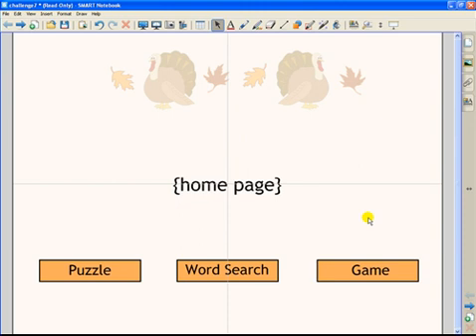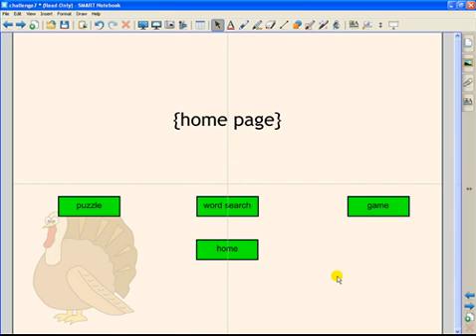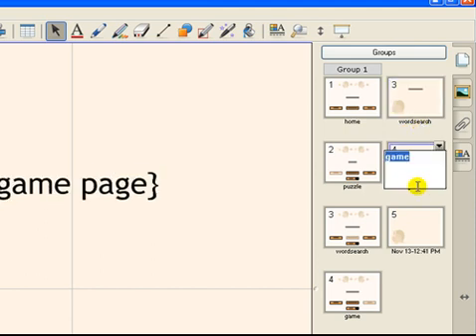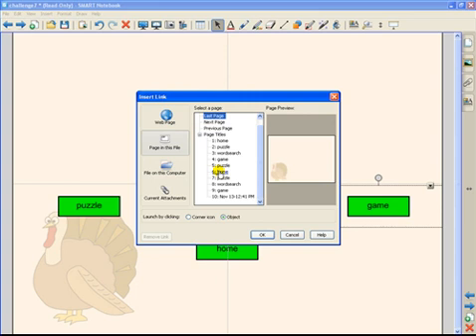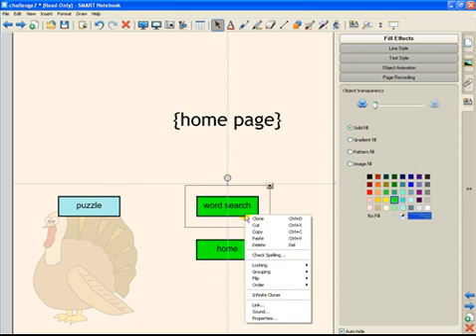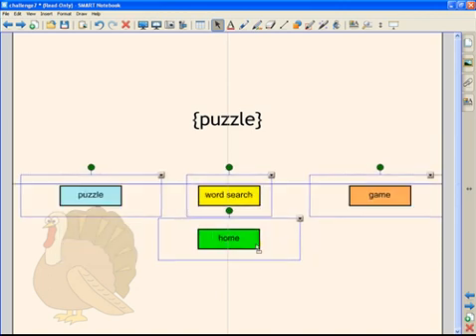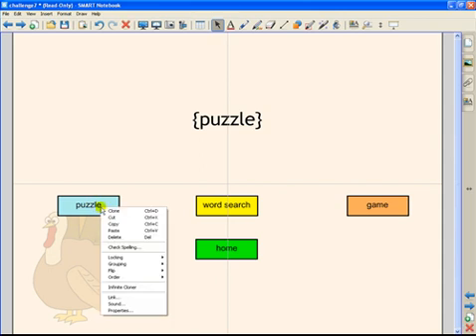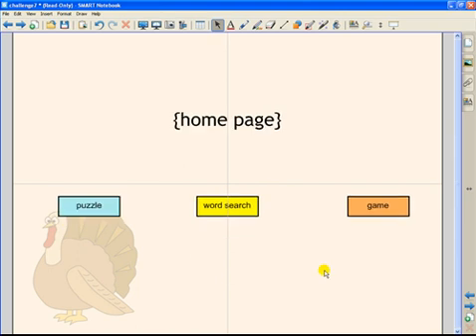Smart Notebook Challenge 7 Solution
Smart Notebook Challenge 7 Solution for Getting Around